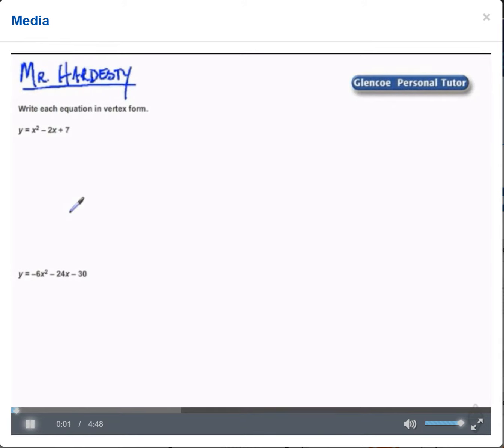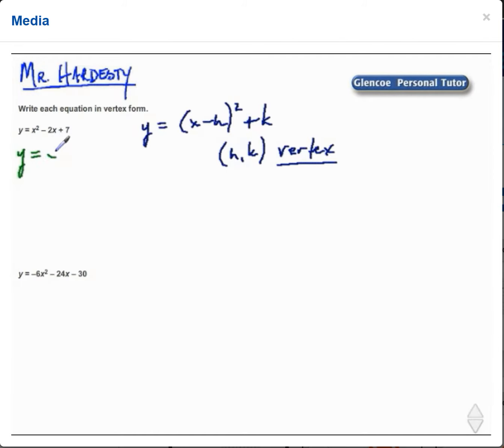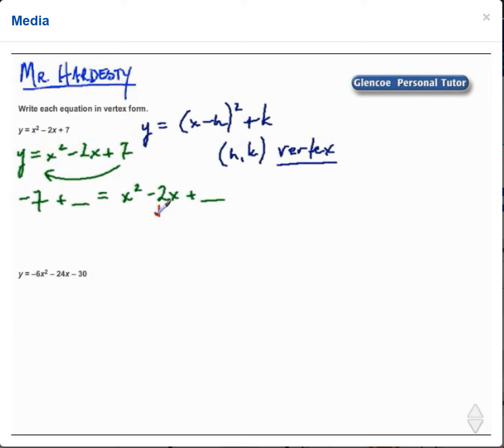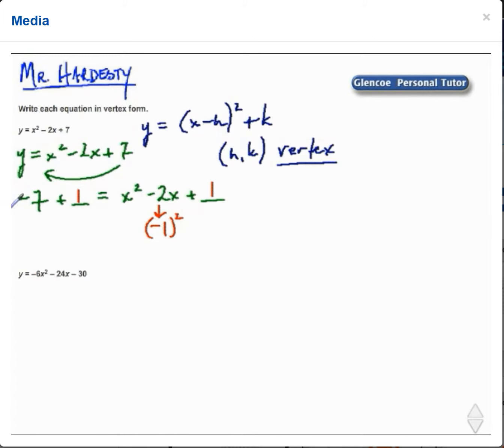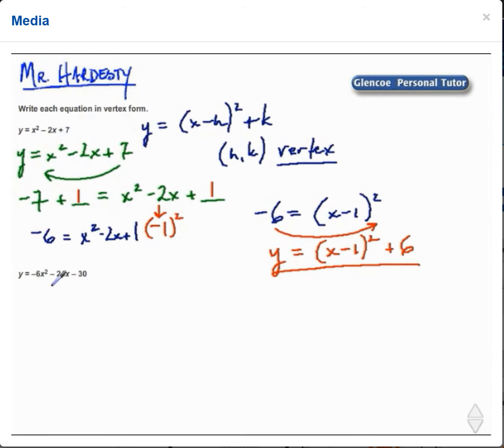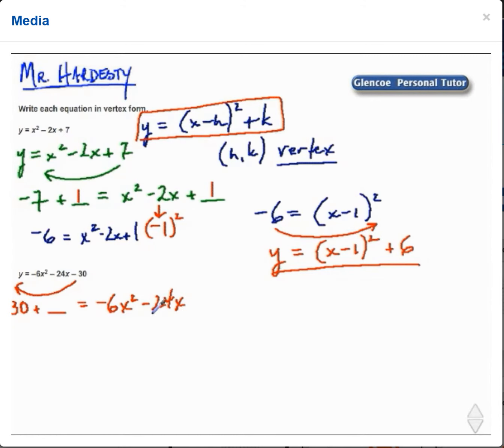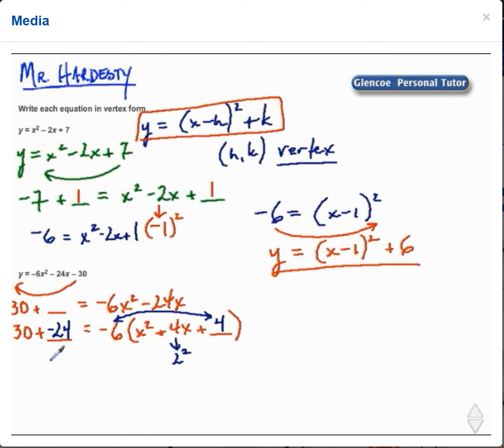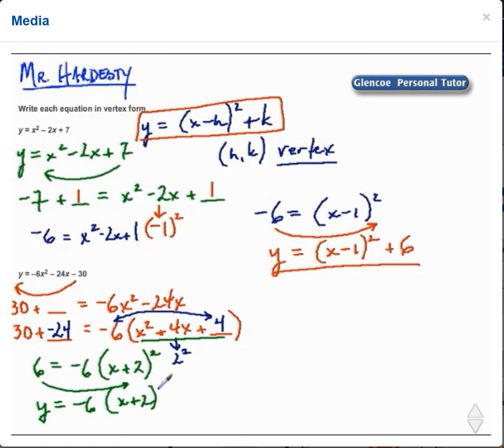Write Functions in Vertex Form